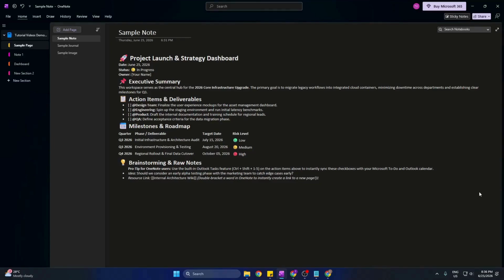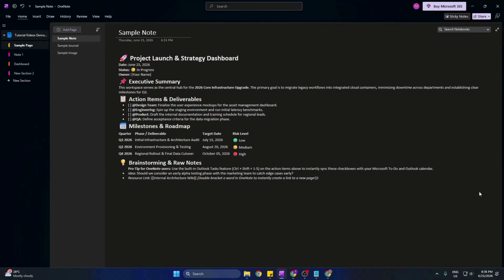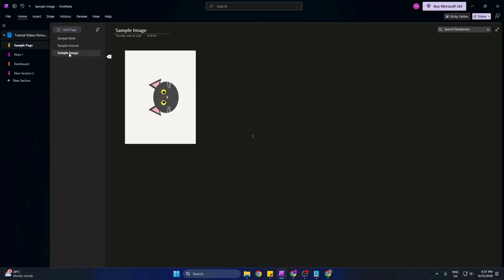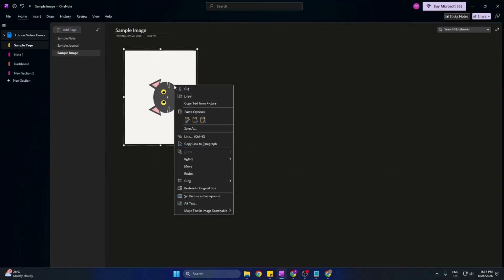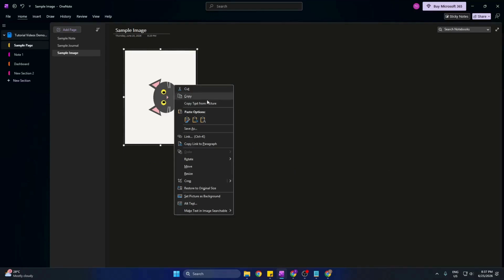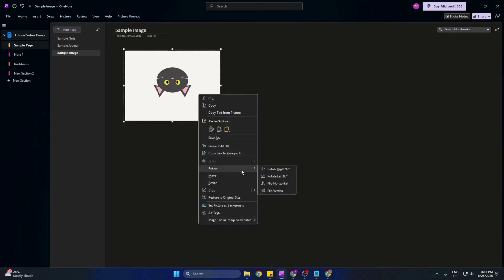How to Rotate Images in OneNote - Full Guide (2026)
In this video, you'll learn how to rotate images in OneNote, even if you're a total beginner or just need a quick refresher. By the end of this guide, you'll know exactly how to adjust your images so you can enhance your notes and presentations effectively.

Here is the step-by-step breakdown:
00:00 Open OneNote and Locate Image
00:15 Right-Click on the Image
00:30 Hover Over the 'Rotate' Menu
00:45 Choose Rotate Right or Left
01:00 Adjust Image Orientation
01:15 Limitations of Custom Angle Rotation
01:30 Continue Editing Notes
01:45 Final Tips for Enhanced Presentations

OneNote allows you to easily adjust images to improve the clarity and presentation of your notes. This simple adjustment can significantly enhance how your information is conveyed and understood.